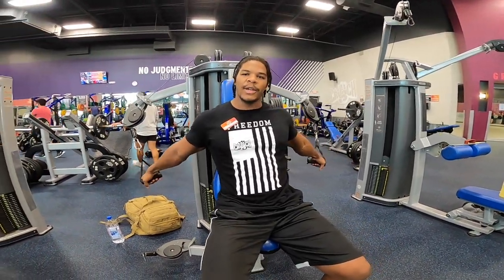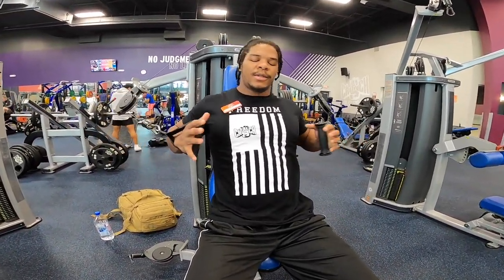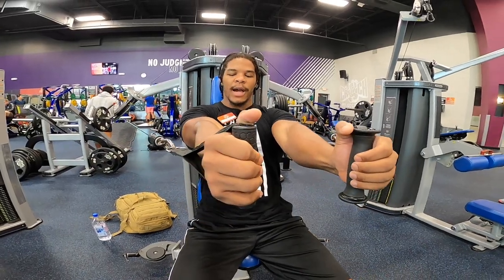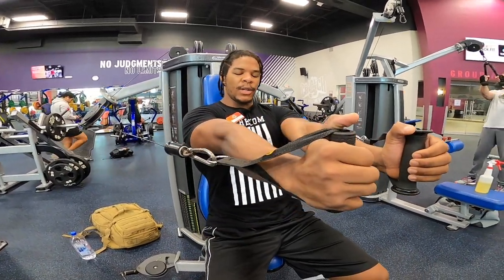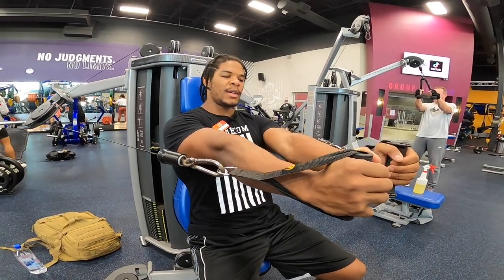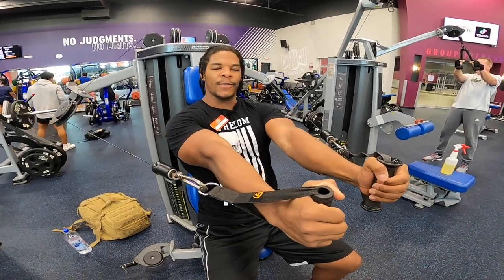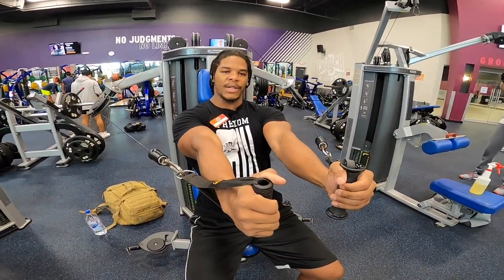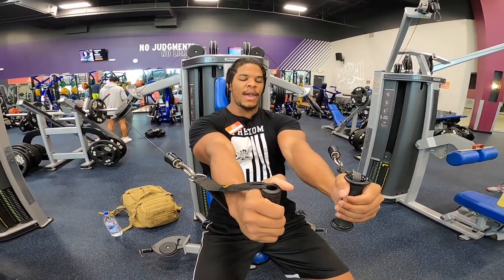iso cable chest press short range